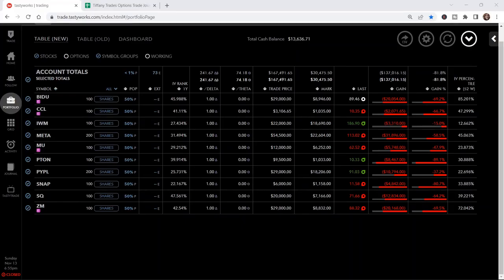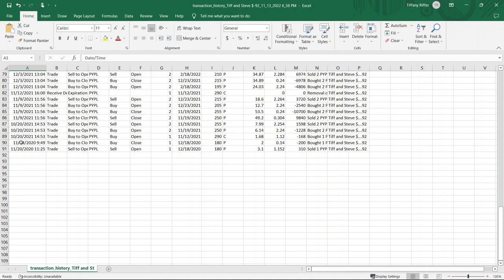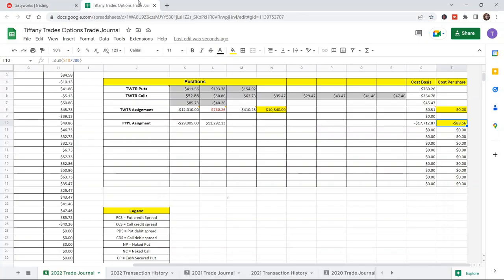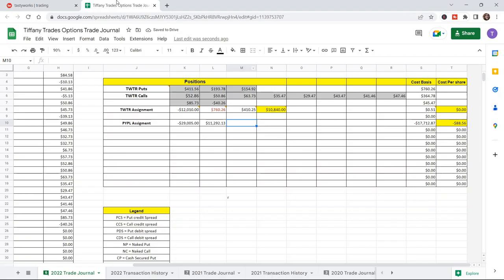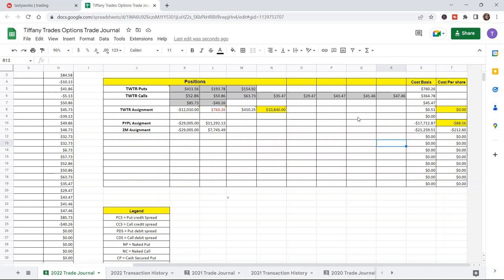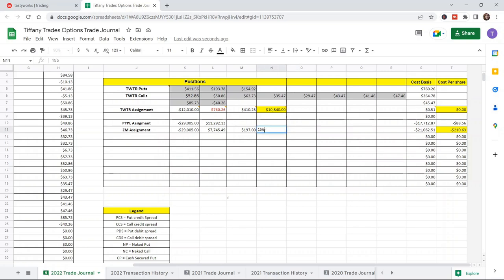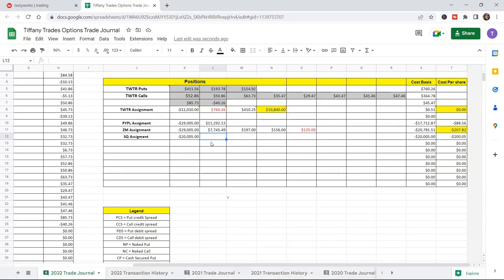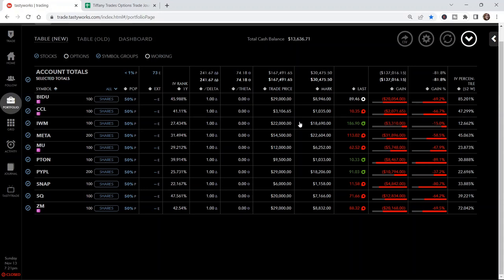How to calculate break even on an early options assignment / what is my adjusted costs basis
Hey Traders! This video is about how I determine my adjusted costs basis (or break even) when I am assigned early on short puts.  As you know, when you sell options you take on the risk for being the future owner or seller of shares, but what happens when the share price is trading well below your assignment price? How do you decide whether and for which strike to sell covered calls?  How long will it take you to get to break even? This video goes over all of that.

Please note, that adjusted cost basis is a term of art, and not an actual value that will be updated by your broker on a regular basis.  This requires you to personally track your own metrics over time and for the life of the trade.

I like to calculate my break evens/adjusted cost basis based on the *entire* time I've traded around a single ticker.  I.e., I calculate all of the prior premium I collected on a position to figure out when I can reasonably get out without a loss.  But! Others may calculate it on a shorter time frame, or based on only specific strategies.  It's totally up to you.

Finally, this video does NOT discuss any potential tax implications.  There are tax factors that are beyond the scope of this channel, and since I am not a CPA I'm not getting into it here.

Here's the video from InTheMoney that has a fancier spreadsheet than what I provide, plus solid additional thoughts and input on profits/breakevens, etc